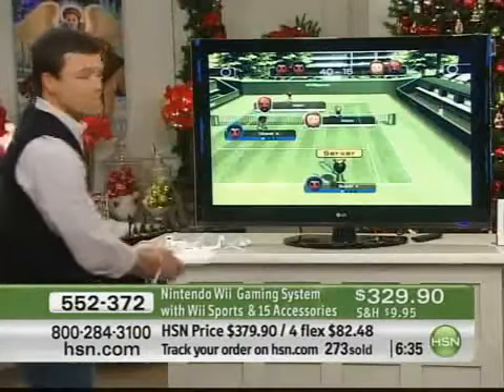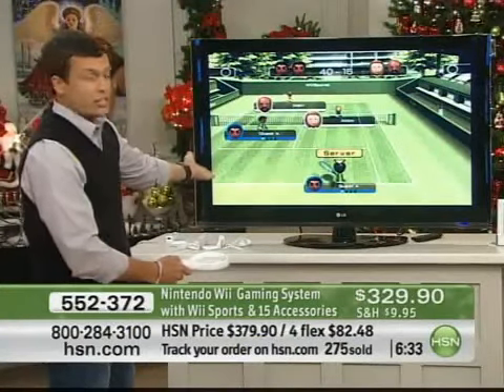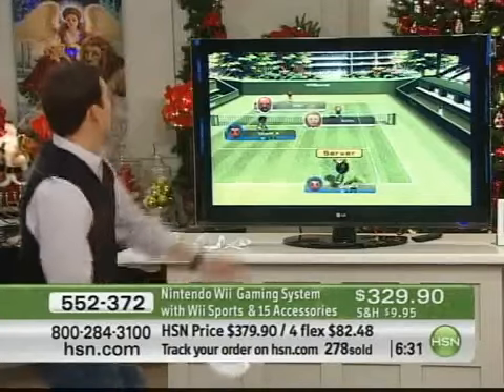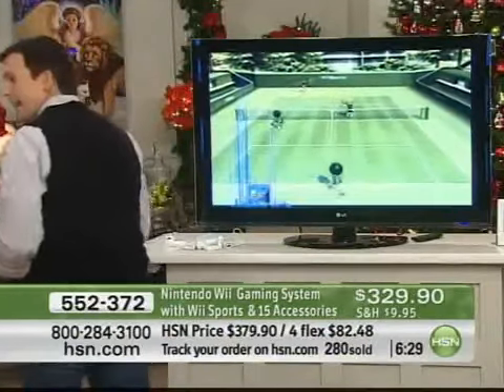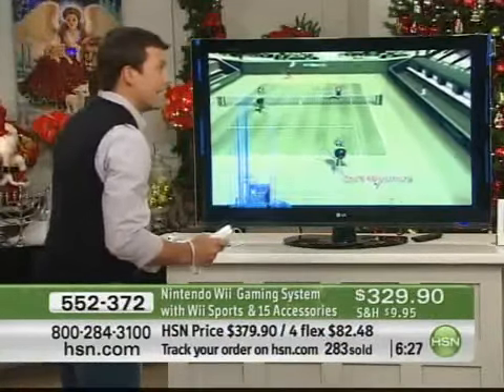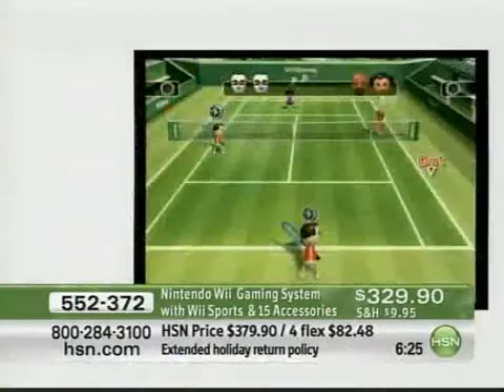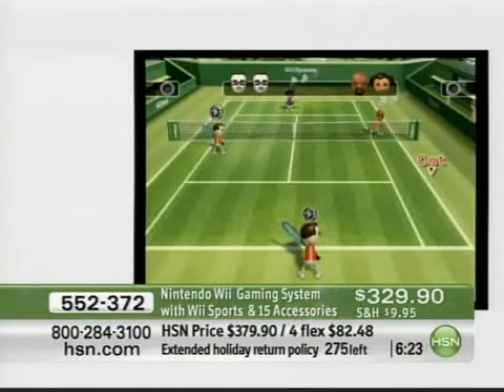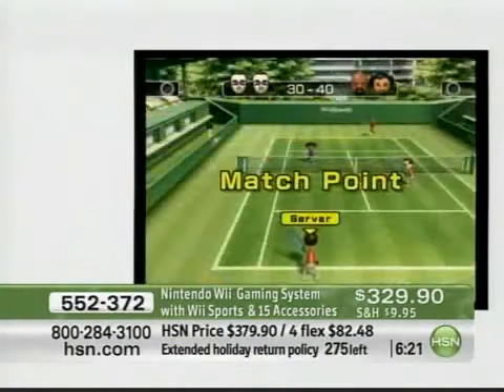There goes the TV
Show demonstrator shows off a "wii" bit too much enthusiasm for video tennis